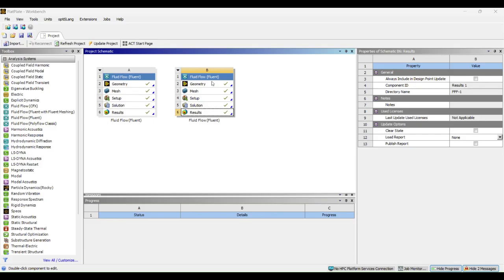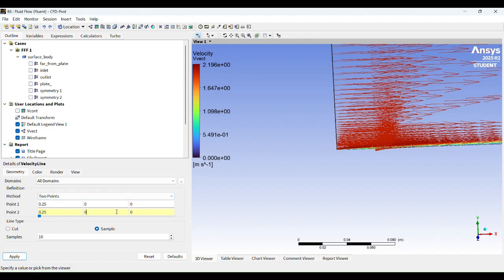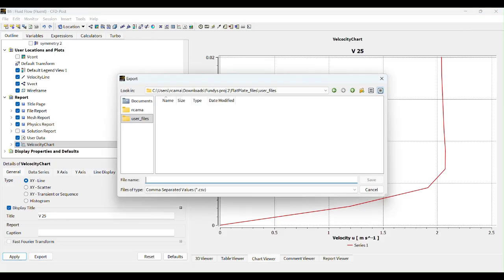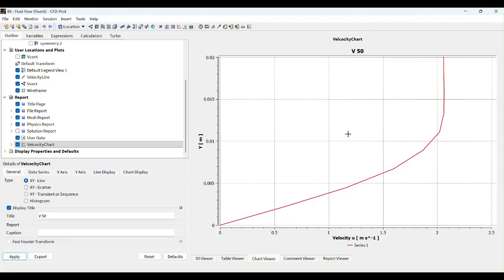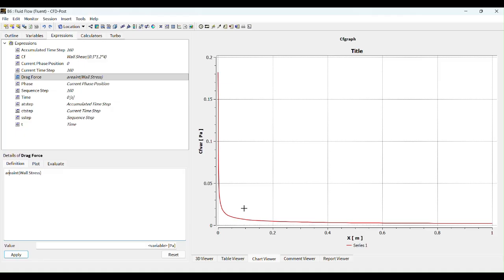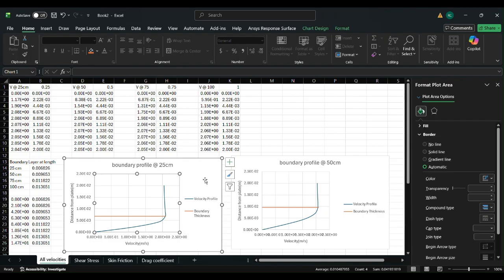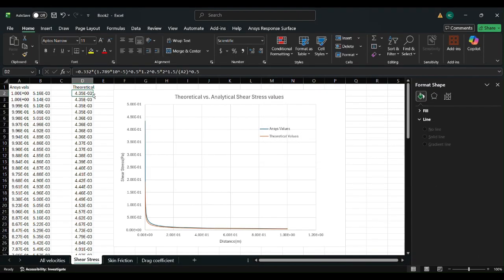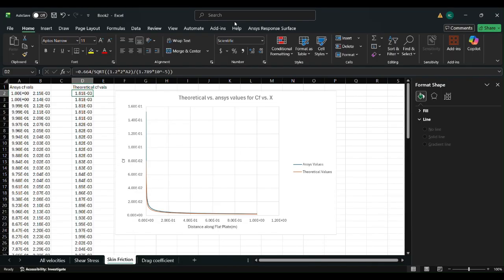Video Project 2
Welcome back to the second youtube tutorial. Now its a flat plate with a gust over it, which is cool. I had to stop playing Baldurs Gate 3 to make this video, rest in peace jabubby. \